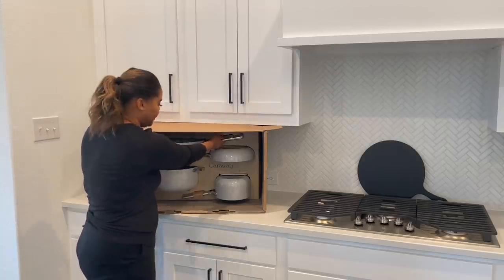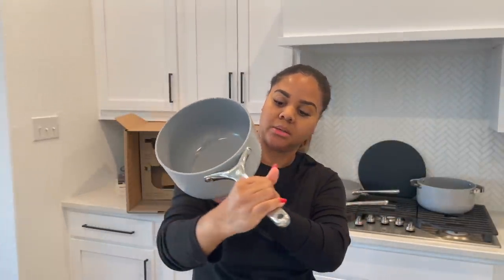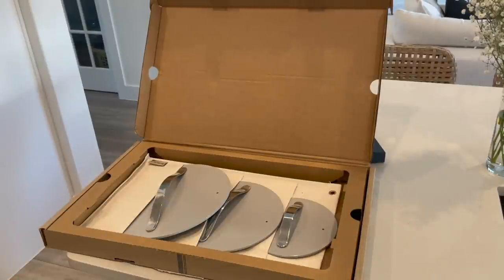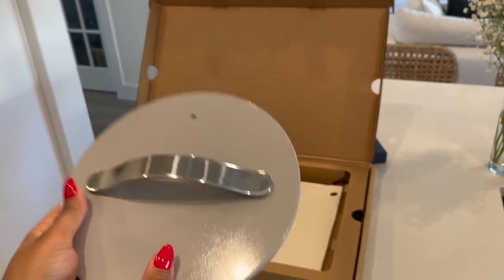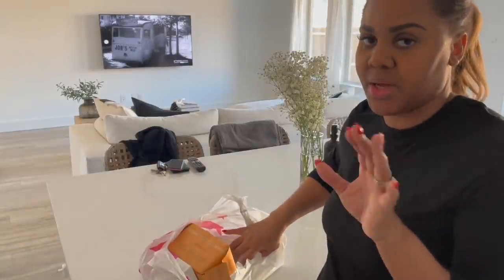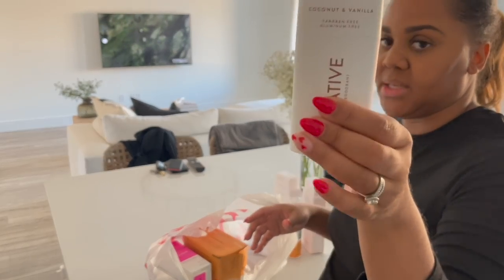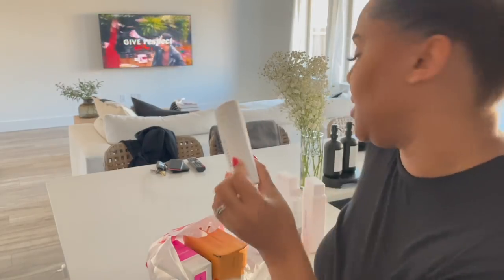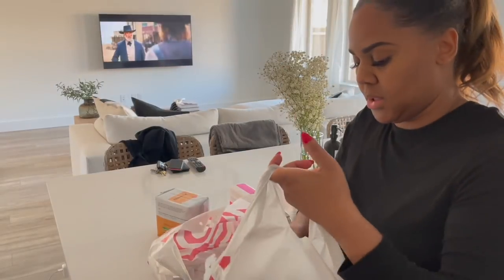HOME VLOG| CLEAN WITH ME | TARGET HAUL | CARAWAY COOKWARE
Hey friends! Welcome back! I hope you enjoy this video